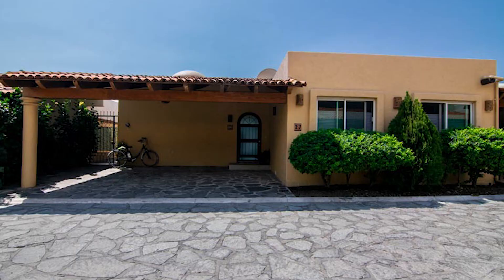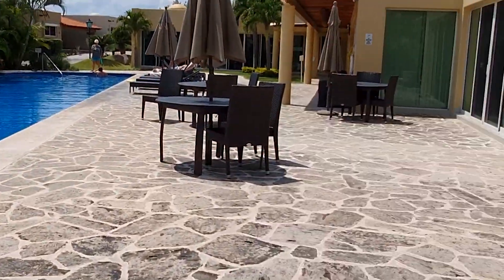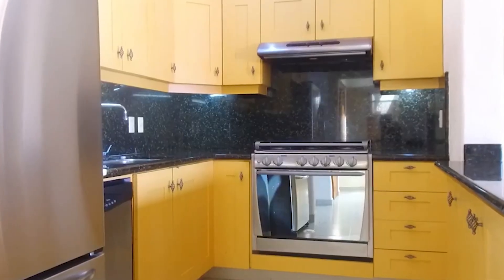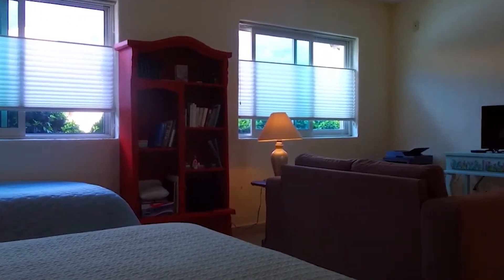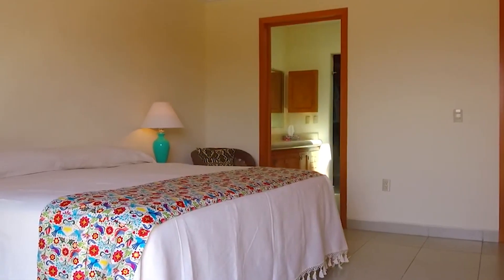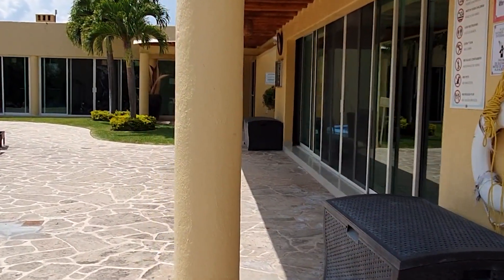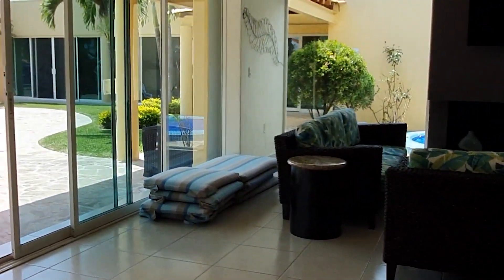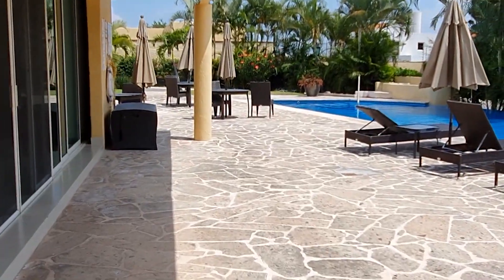LOVELY HOME FOR SALE┃ WEST AJIJIC ┃POOL & GYM┃ LOS SABINOS┃ $282,000 USD┃MEXICO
A big thanks to the Listing Agent for allowing me to video!!

Casa Los Sabinos 27
Carretera Chapala-Jocotepec 519 Int.27, Ajijic, 45920, Jalisco
USD $ 282,000

PROPERTY INFO...
Bedrooms:2
Bathrooms:2
Floors:1
Const. m²:210 Construction Ft²:2,260
Lot m²: 475 Lot Ft²:5,113
Furniture package available!
Amenities:
High Speed Internet, Gated Community, Covered Terrace, Boveda Ceilings, Phone Line, Walled/Fenced, Wheelchair Access, Yard/Jardin